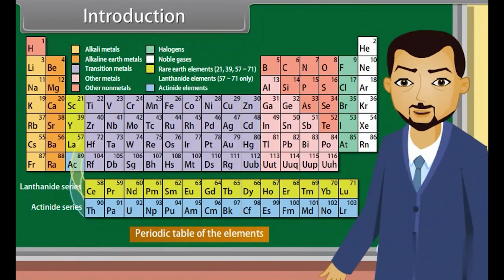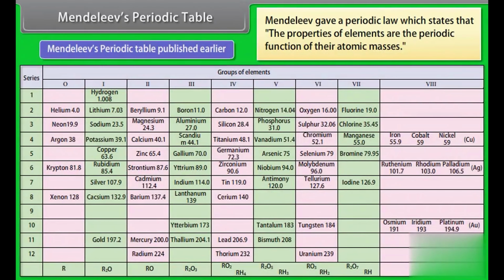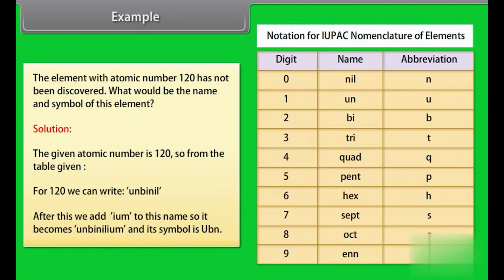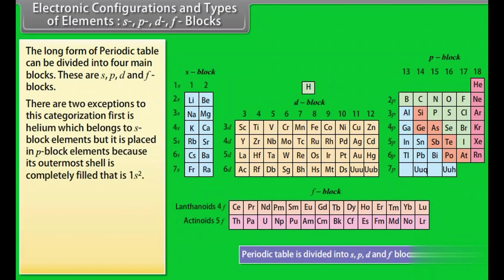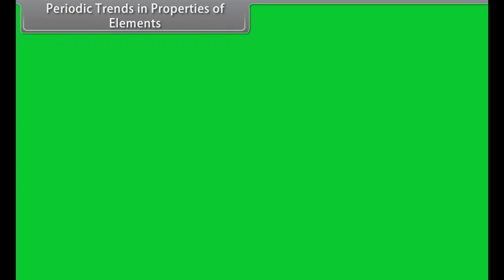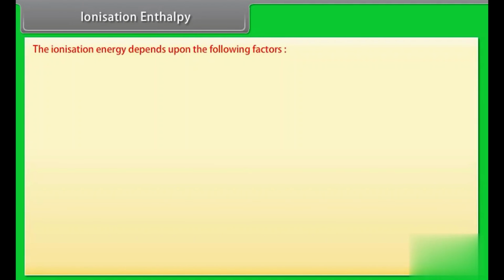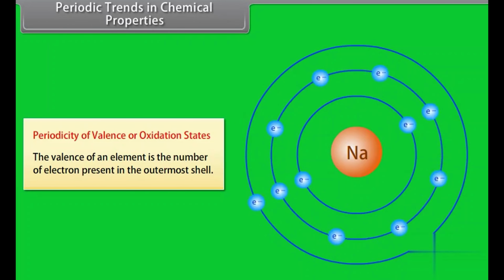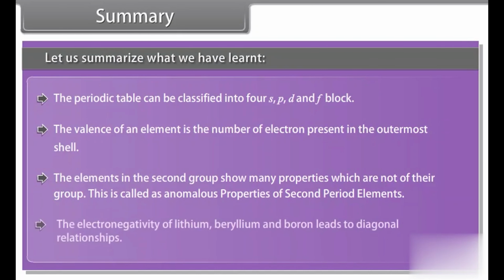Class 11.Chemistry-Classification of elements and periodicity in properties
🔬 Chapter: Classification of Elements and Periodicity in Properties
Subject: Chemistry
Class: 11th Science

📖 Description:
This chapter introduces students to the modern periodic table, where elements are arranged based on their atomic numbers and electronic configurations. It explains how the properties of elements show periodic trends — repeating patterns — such as atomic size, ionization energy, electron affinity, and electronegativity. The classification helps predict the chemical behavior of elements and forms the foundation of inorganic chemistry.

🔍 Key Topics Covered:
✅ 1. Need for Classification
Historical developments: Dobereiner’s Triads, Newlands' Law of Octaves

Mendeleev’s Periodic Table and its limitations

Modern Periodic Law (based on atomic number)

✅ 2. Modern Periodic Table
Periods and groups

Classification: Metals, non-metals, metalloids

Position of elements like hydrogen, noble gases

✅ 3. Periodic Trends in Properties
Atomic radius and ionic radius

Ionization enthalpy

Electronegativity

Valency and oxidation states

✅ 4. Anomalies and Explanations
Irregular trends and their causes (e.g., transition elements, noble gases)